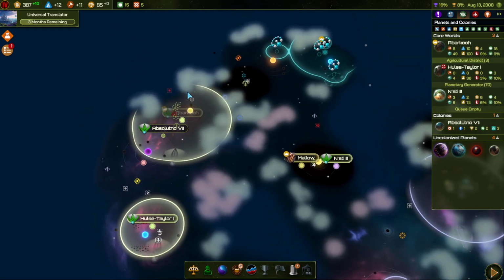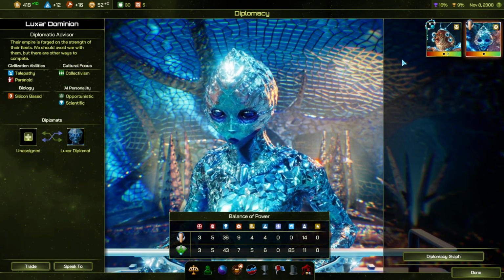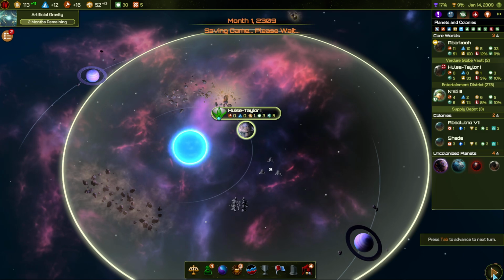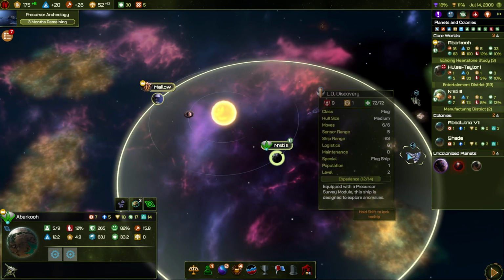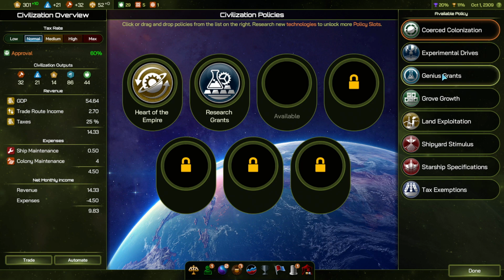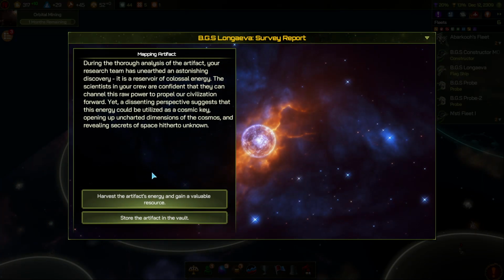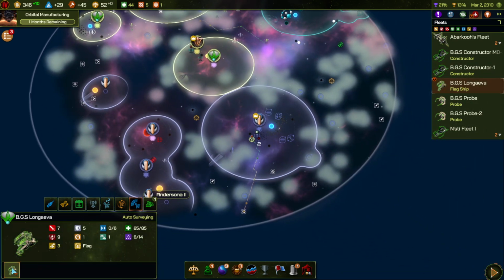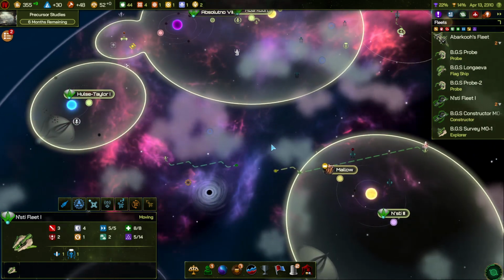Galactic Civilizations IV: Supernova - (4x Space Empire Strategy Game) [Ethnology Update] - Part 2/3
Take command of a civilization that has just achieved faster-than-light travel in Galactic Civilizations IV, the newest entry in the award-winning space 4X strategy game series. Explore the galaxy, colonize worlds, shape cultures, make alliances, fight wars and pioneer new technologies.